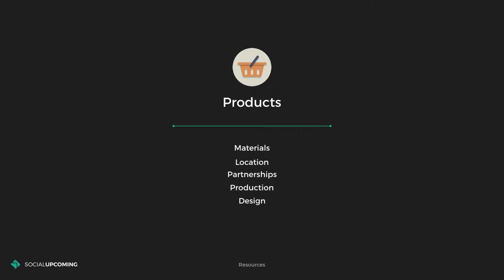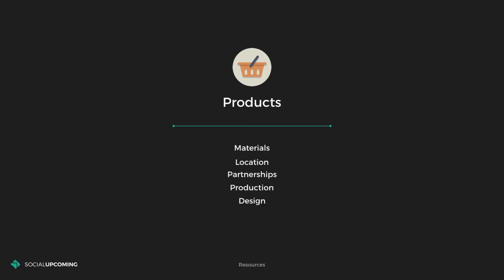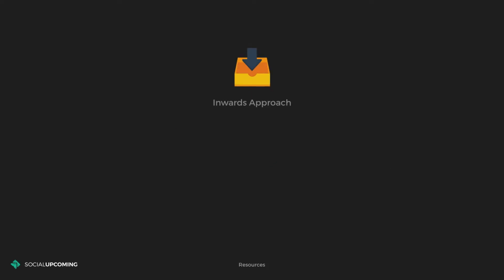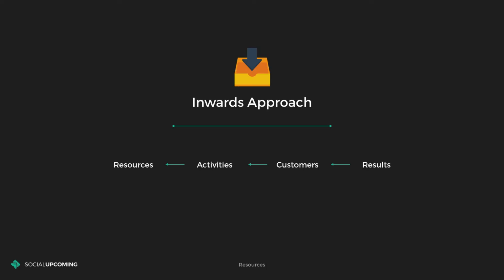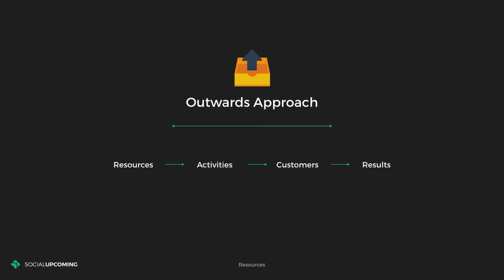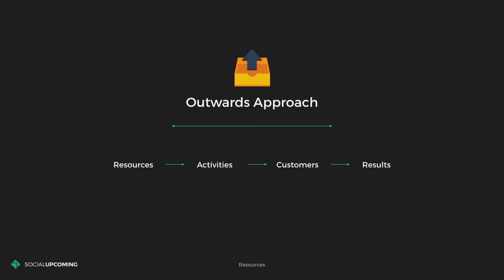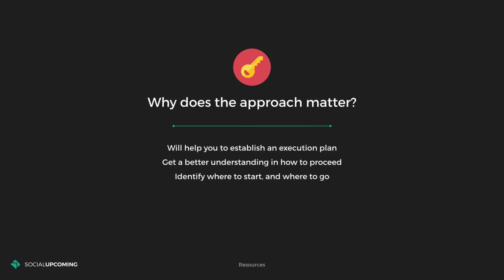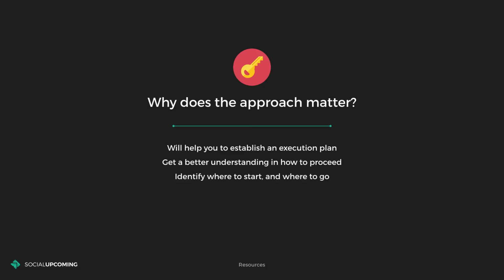Lesson 2 Resources